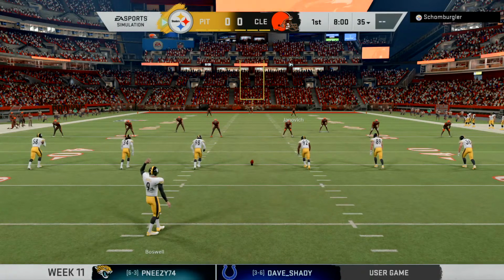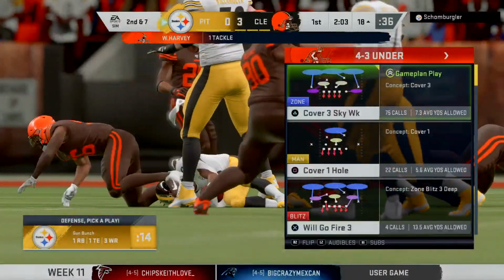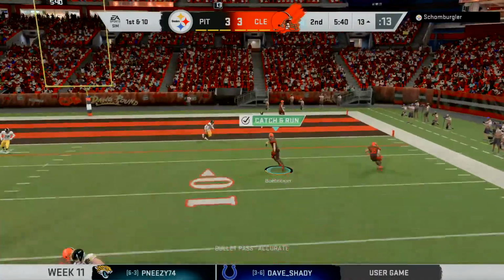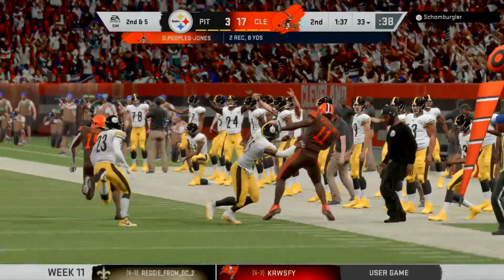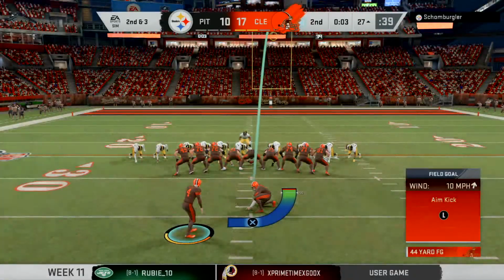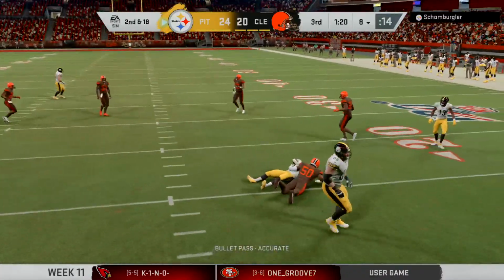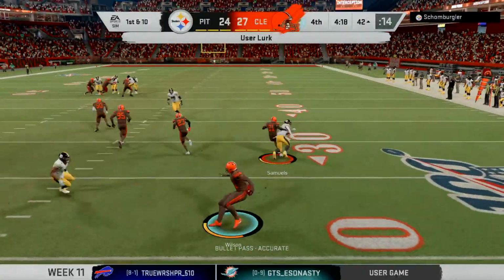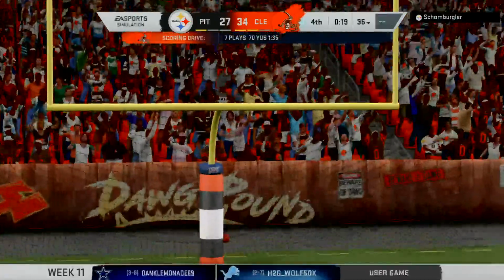milwaukeej14's Live PS4 Broadcast